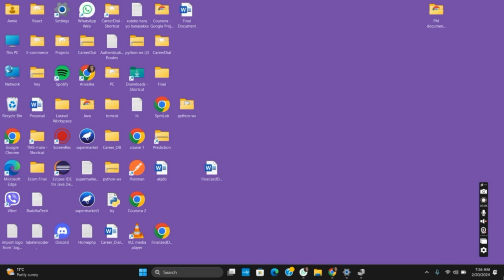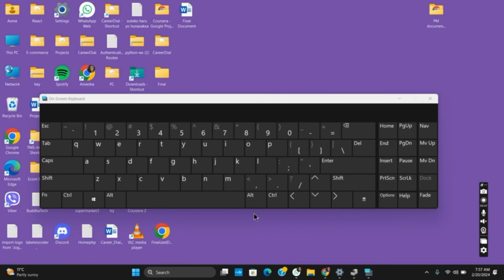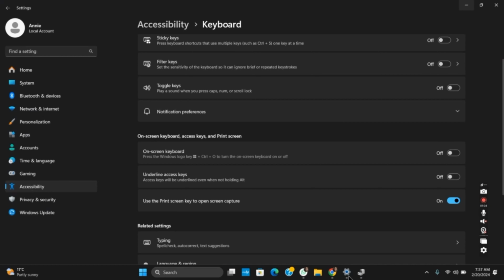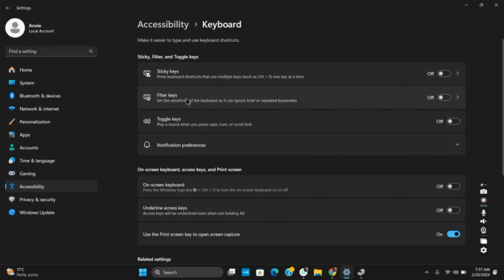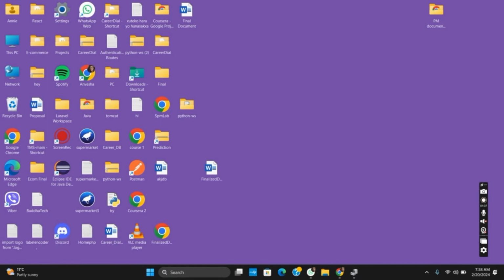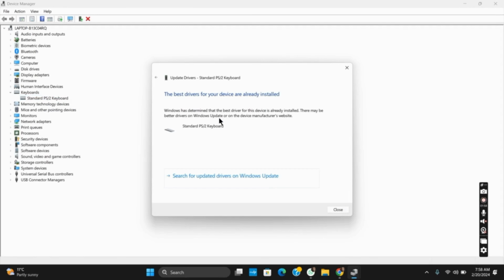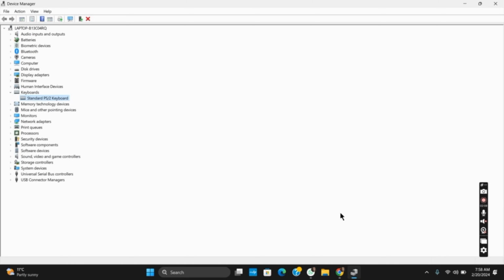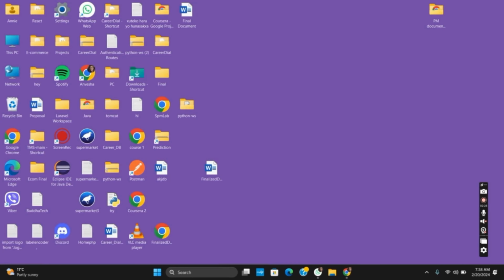How to Fix Laptop Keyboard Not Working (100% SOLUTION)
Frustrated with a non-responsive laptop keyboard? This guide offers a guaranteed solution to resolve the issue, ensuring your keyboard functions properly and restores your productivity.

In this tutorial:
0:00 - Introduction
0:05 - How to Fix Laptop Keyboard Not Working (100% SOLUTION)

This comprehensive tutorial provides a fail-safe method to fix a non-working laptop keyboard. Learn how to troubleshoot software and driver issues, perform a keyboard reset, check for physical damage, and utilize alternative input methods to regain keyboard functionality.

Regain control of your laptop keyboard with this guaranteed solution to fix keyboard issues effectively!